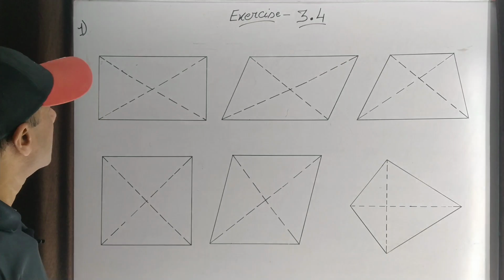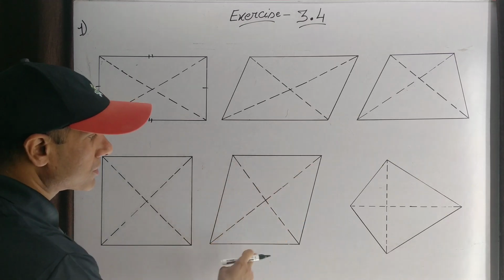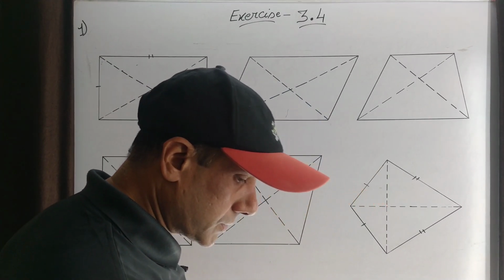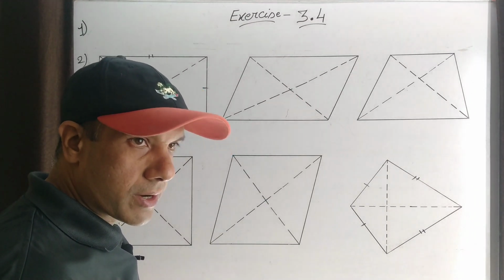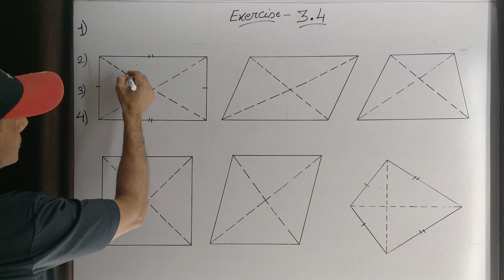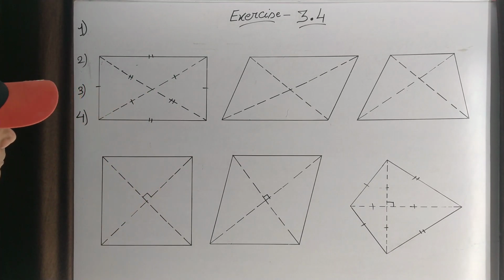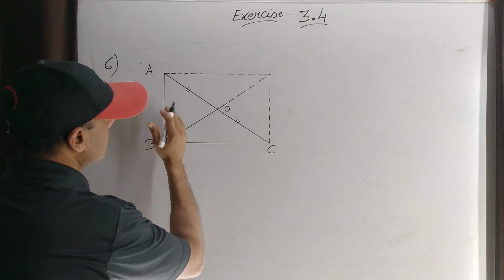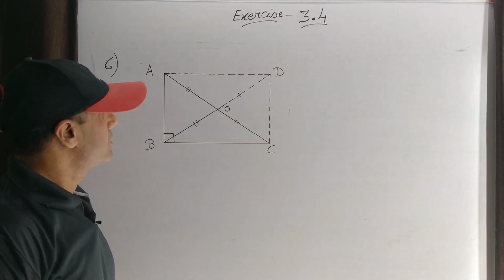Understanding Quadrilaterals ( Class - 8) (CBSE) (NCERT) (Exercise - 3.4)